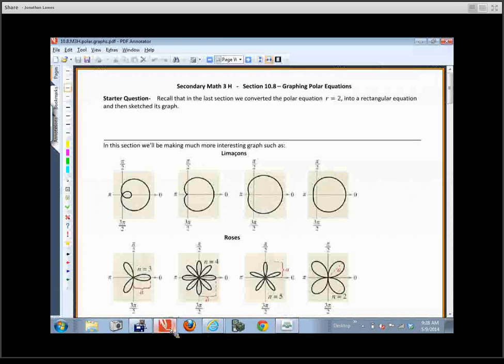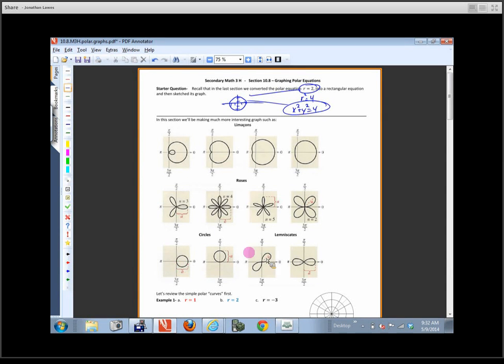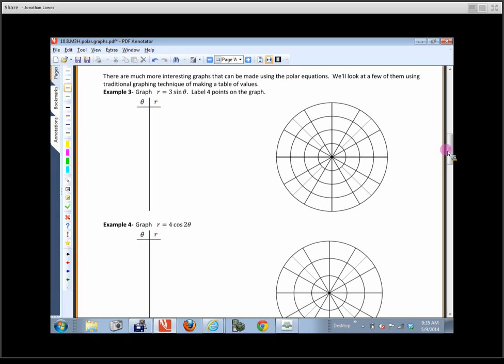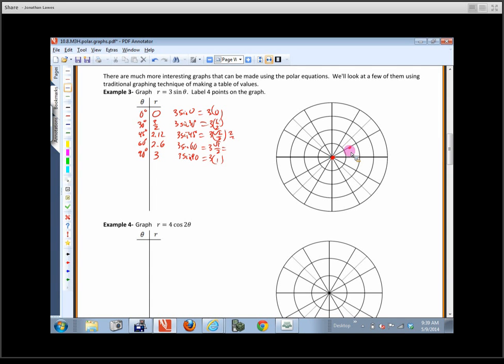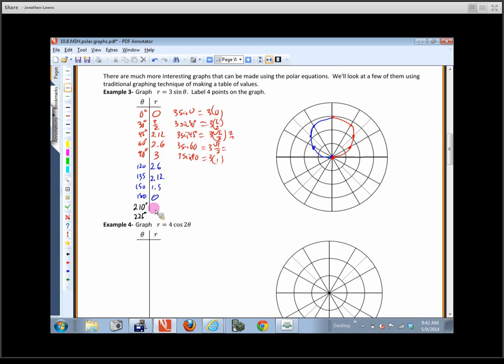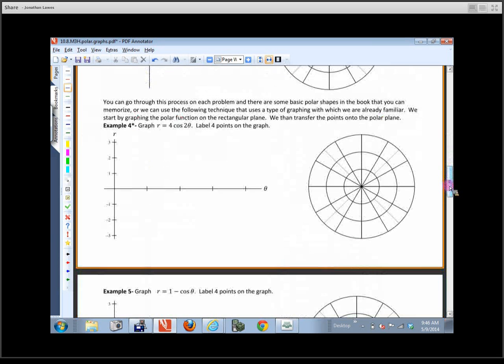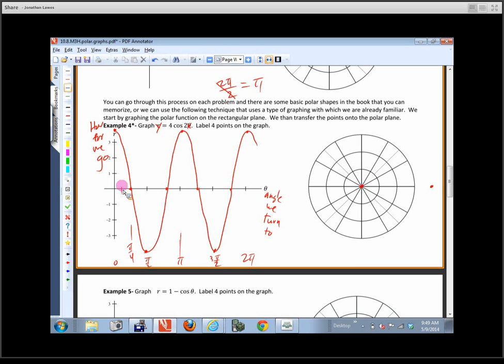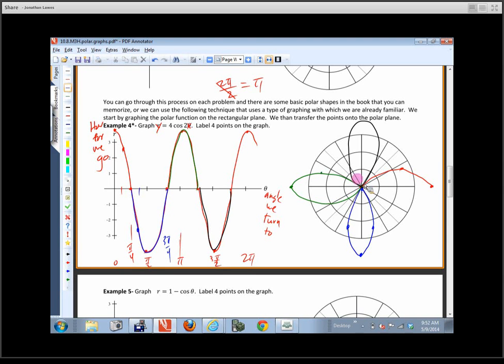10.8 Math 3 H - Polar Curves